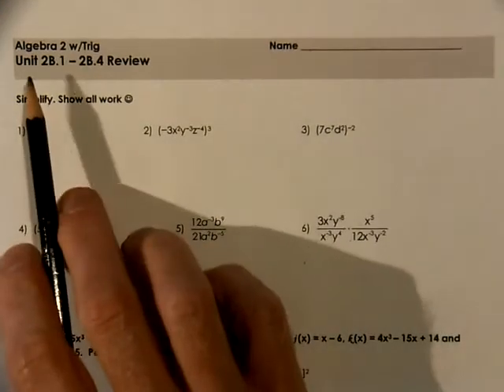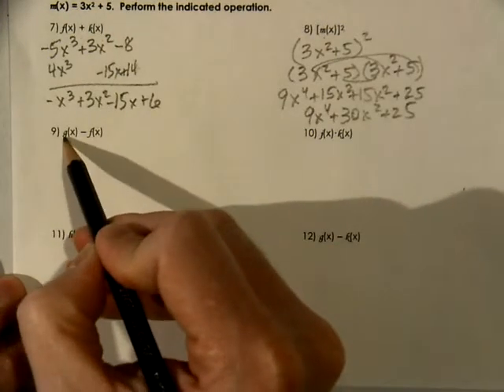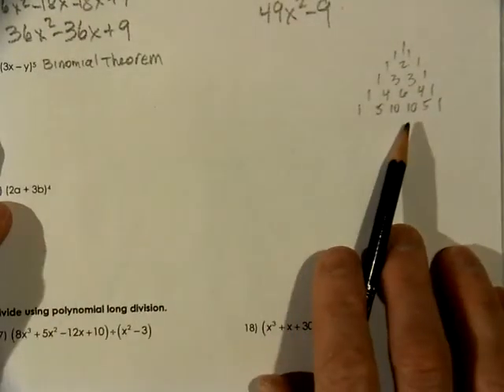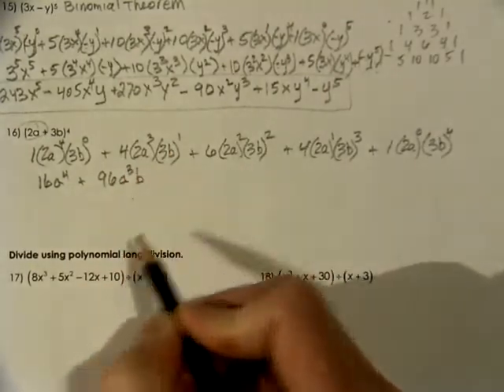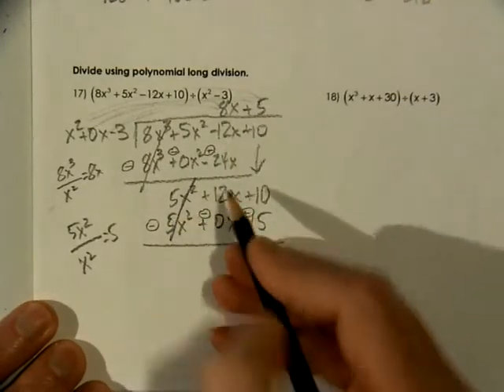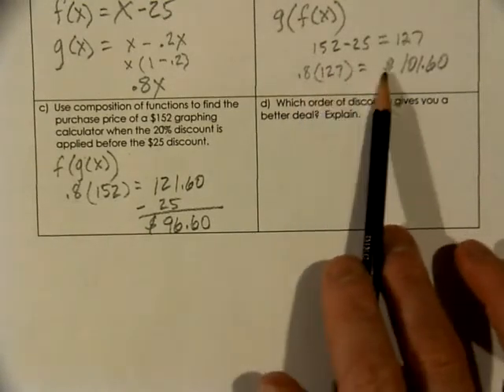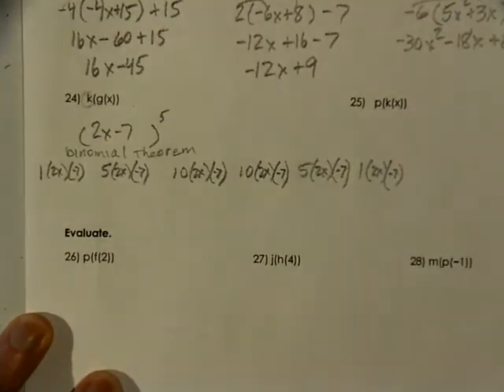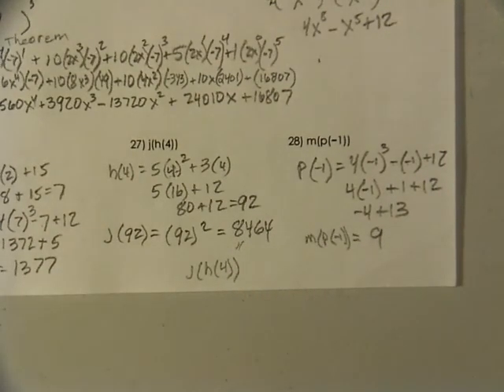A2T 2B 1 2B 4 Review WS